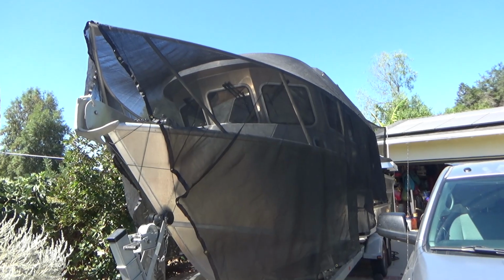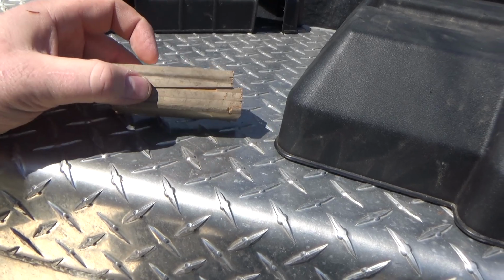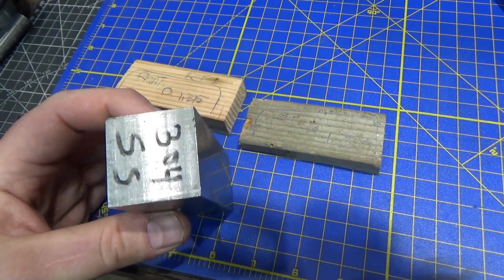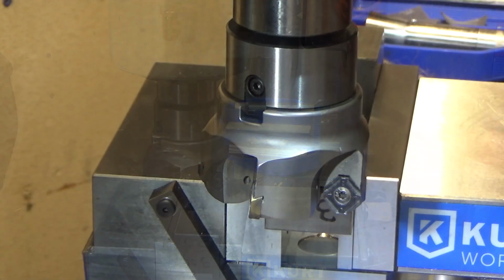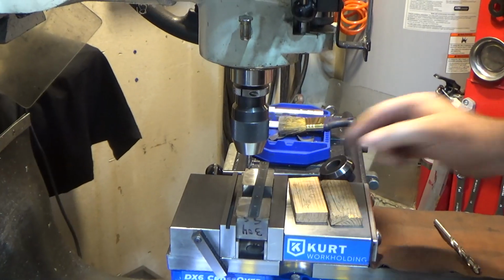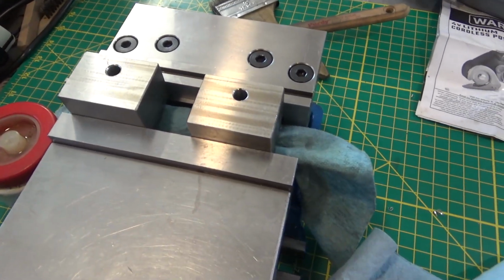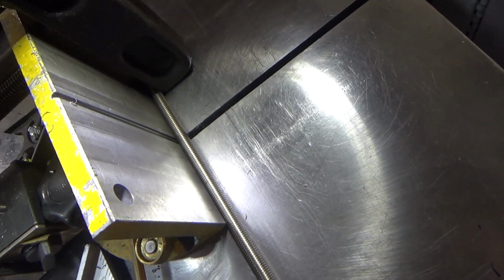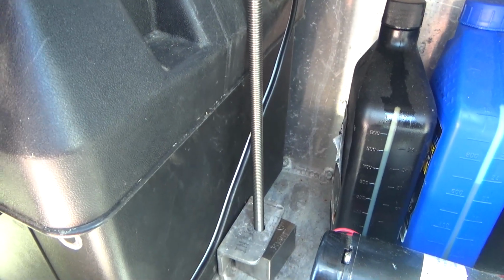198 Boat Triple Battery Retaining Bracket